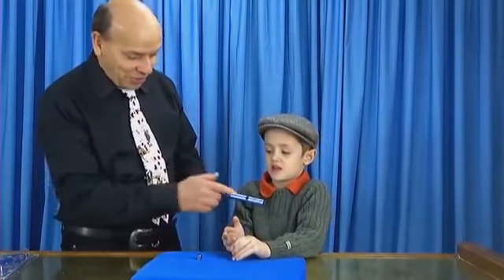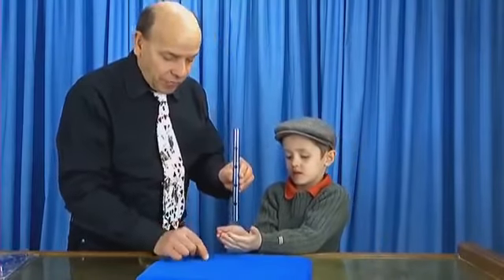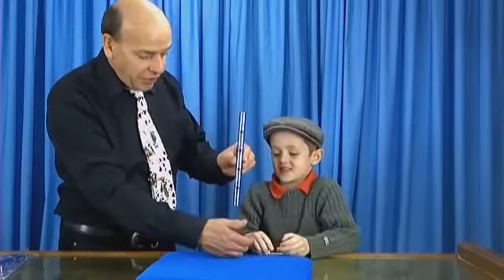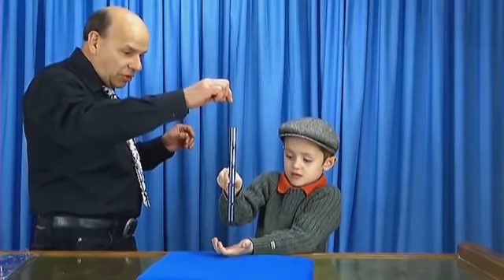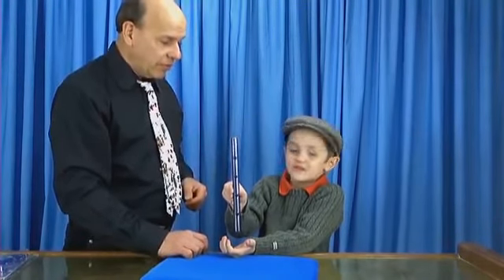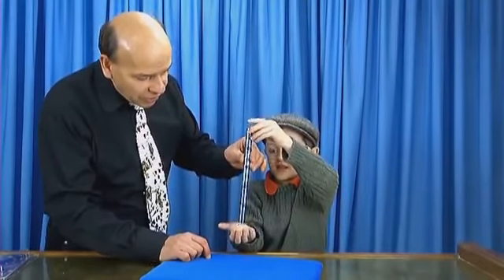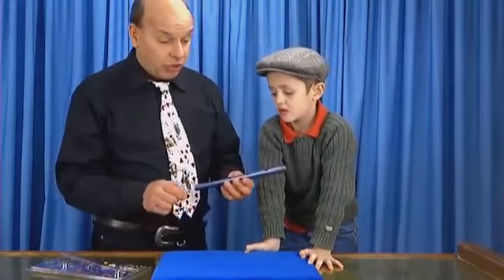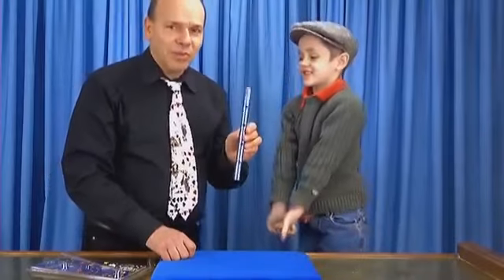Newton's Nightmare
La magia della scienza!
Magia Incredibile! O è scienza? …. Ma come può funzionare ?
Non hai in realtà bisogno di sapere come questo funzioni- semplicemente lo fa! L’Incubo di Newton deve essere visto per essere creduto! La stupefacente visione di una sfida alla gravità! Perfetto per l'uso in classe! Se si riesce a far cadere il peso nel tubo, allora sei in grado di eseguire il trucco!
Tutto quello che dovete fare è far cadere il peso di ottone attraverso il tubo di alluminio. Rotola proprio all’interno, ovviamente, cadendo nella mano dello spettatore. Ma ora, al tuo comando, il peso scende di nuovo attraverso il tubo, ma ora scende al rallentatore! SÌ DAVVERO!!
Il peso può essere visto chiaramente attraversare il tubo anche mentre il trucco è nel pacchetto, rendendolo virtualmente un miracolo di auto-esecuzione! Proprio così, non hai nemmeno bisogno di sapere come funziona per eseguirlo!
Così semplice e infallibile, questa è una scelta eccellente per il mago agli inizi, così come il professionista esperto. Il tubo di alluminio color oro è lungo quasi 23 cm e dunque si presentai bene anche per un pubblico nutrito.
Newton’s Nightmare è un piacere da eseguire, ed è abbastanza facile da padroneggiare per qualsiasi aspirante stregone - o scienziato .